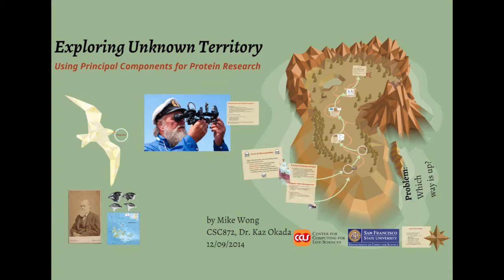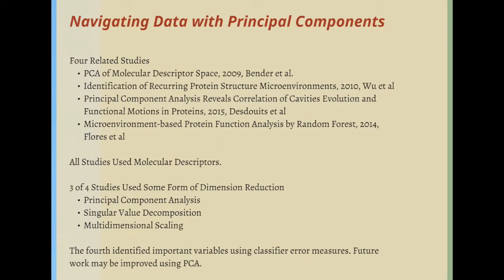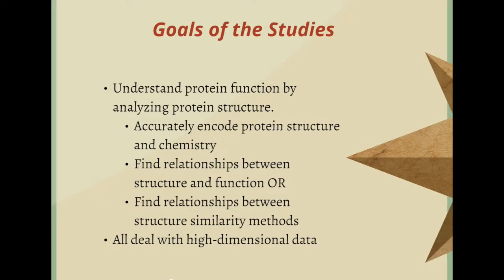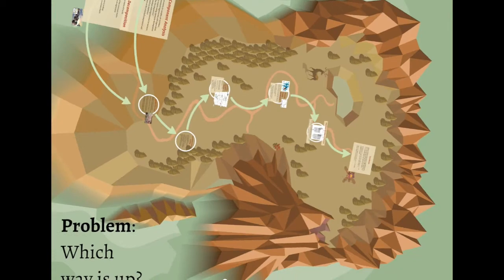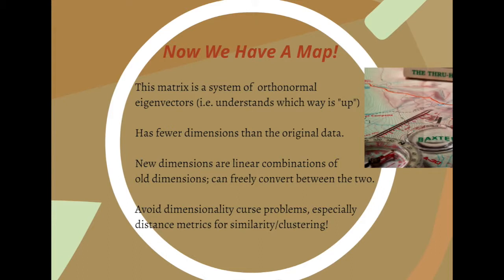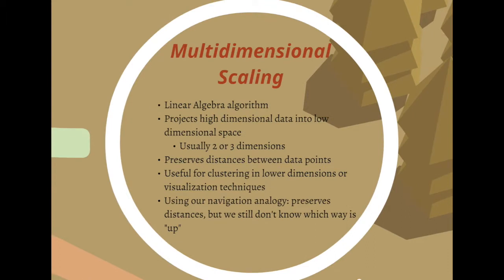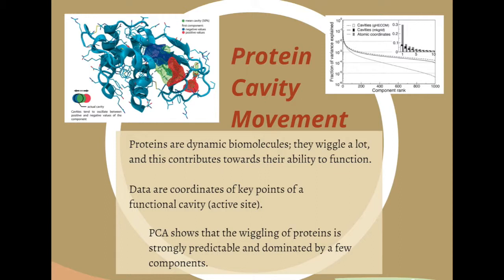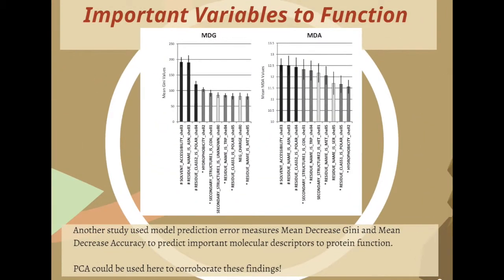Exploring Unknown Territory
Using Principal Components for Protein Research